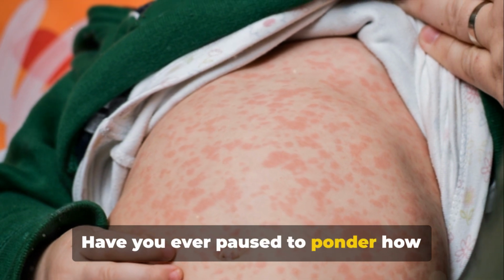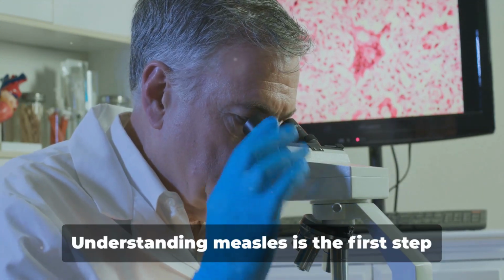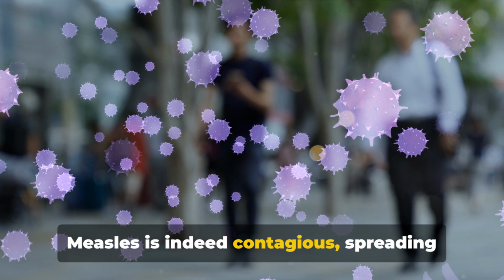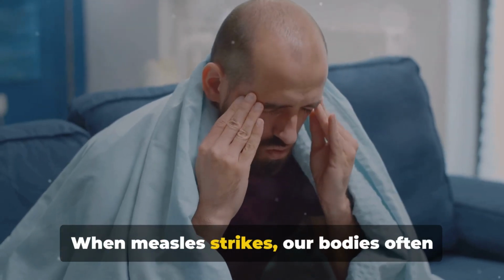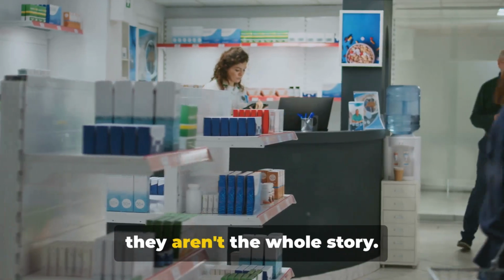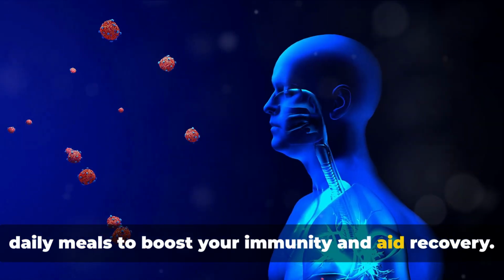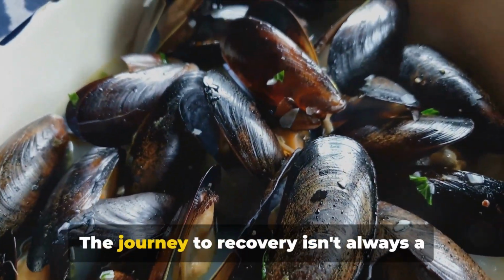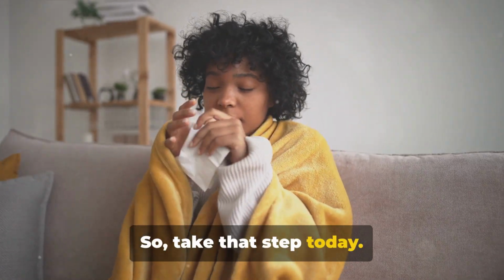HOW TO TREAT THE MEASLES NATURALLY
Managing Measles Naturally: Effective Home Remedies & Care! Explore this easy guide offering natural approaches to help ease symptoms and support recovery from measles. Learn about gentle remedies and dietary adjustments that can aid in  boosting immunity. Discover practical tips and nurturing care that aligns with holistic wellness, assisting in the journey toward recovery from measles using natural remedies.